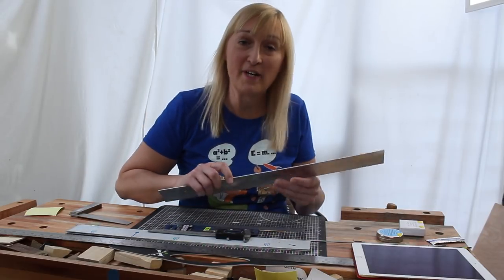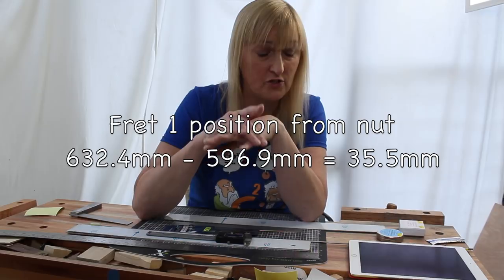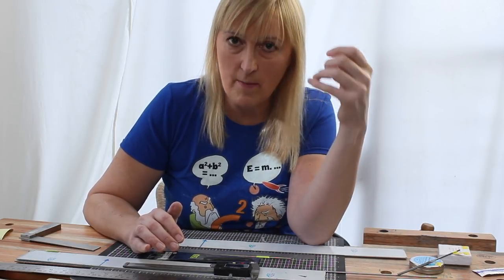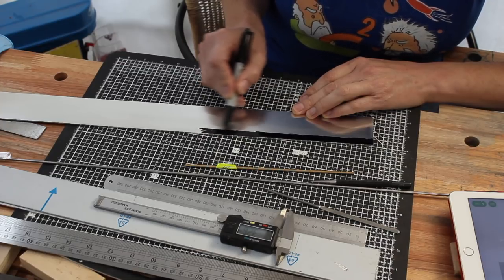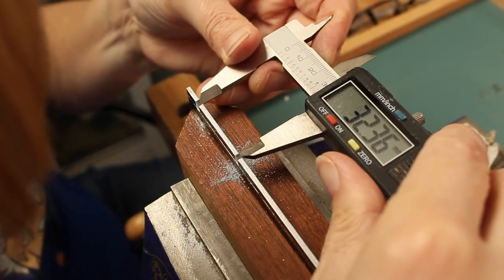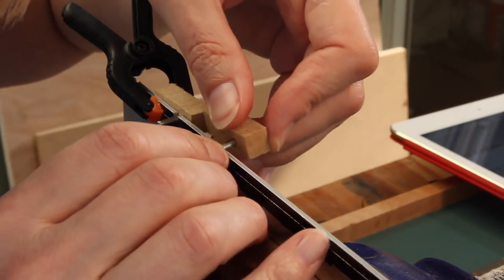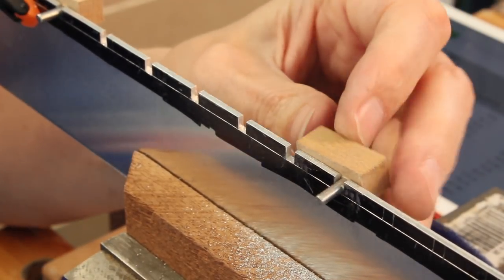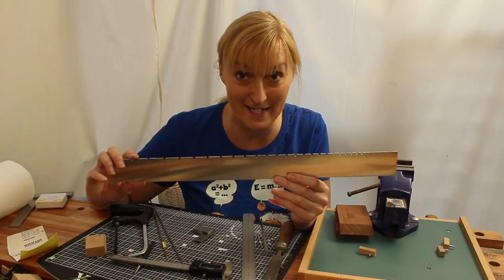Making a Fret Position Template plus an explanation of fret position and nut compensation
I made a template for use with a mitre block, to accurately cut the fret slots to a precision of better than 0.05mm.